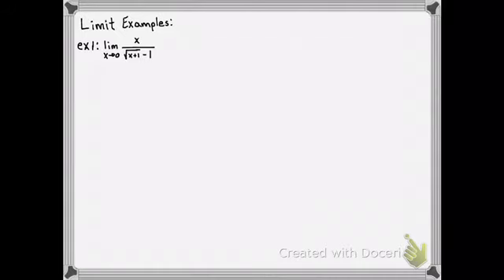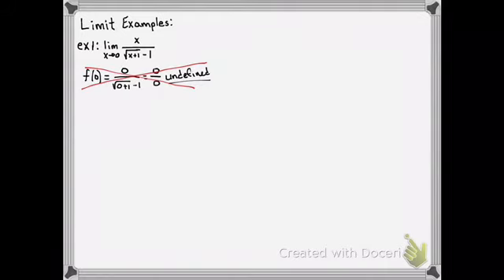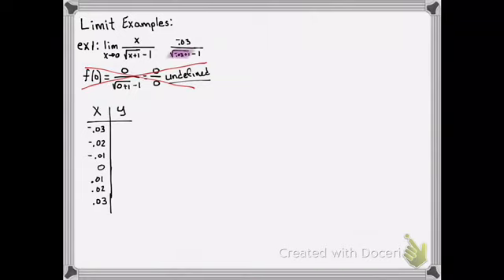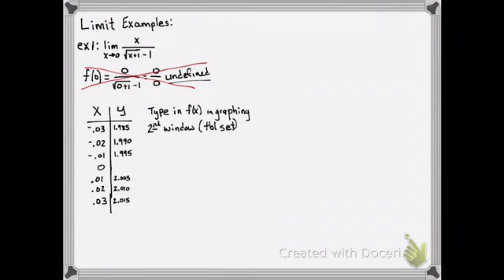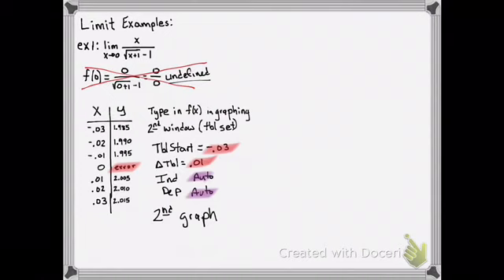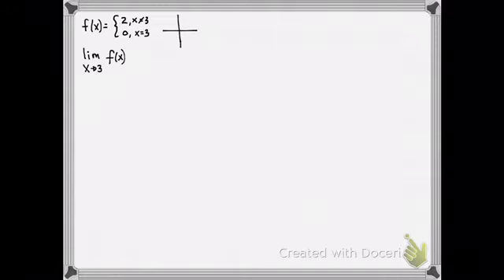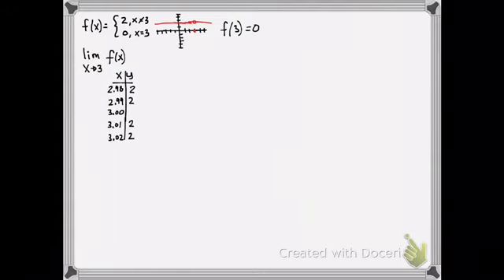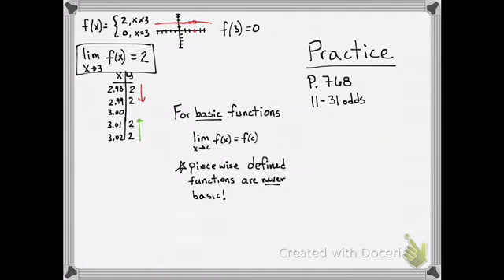Precal Video 14 Limit Examples